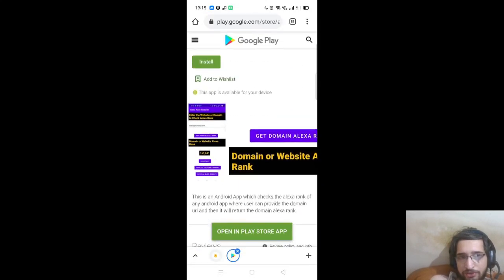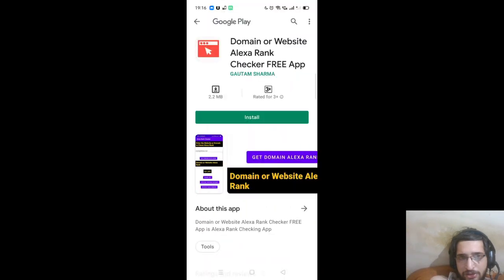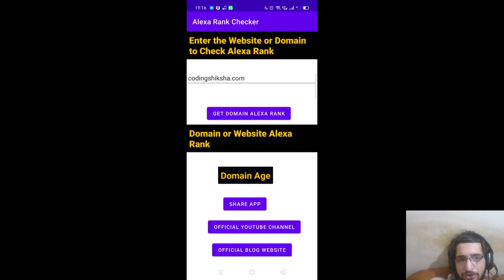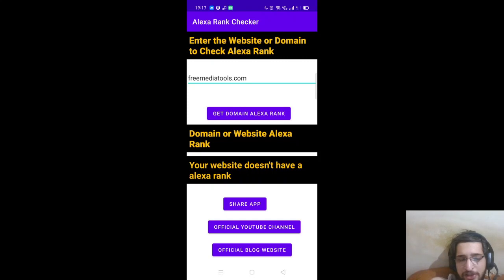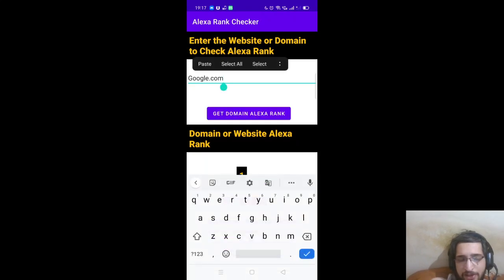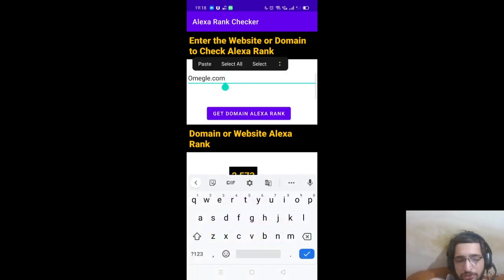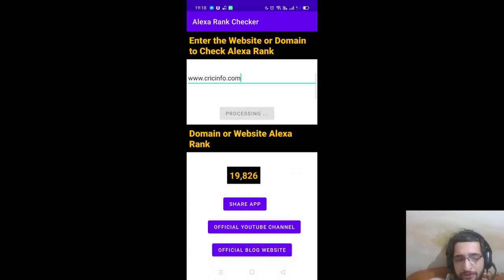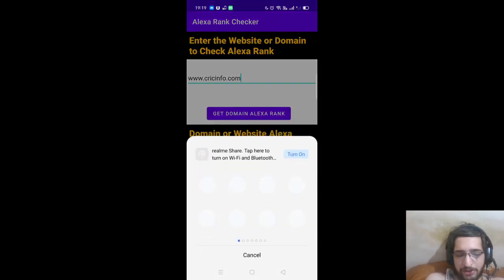I Made Domain or Website Alexa Rank Checker in Android Studio Using Java and Publish to Play Store